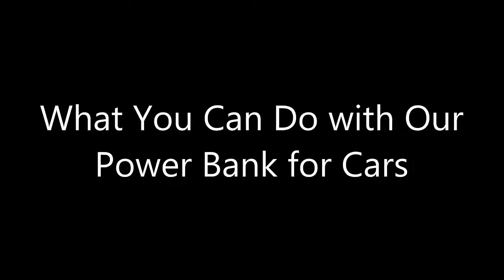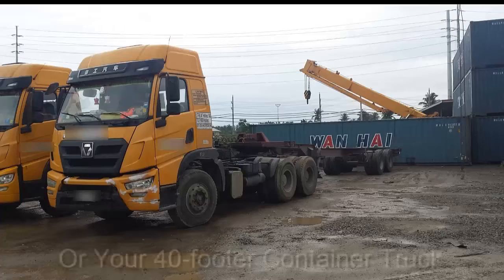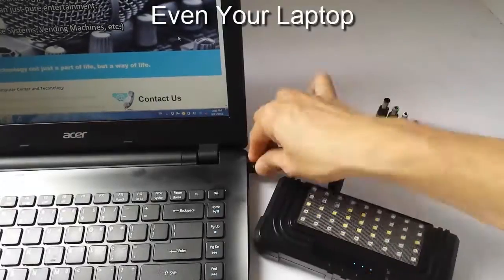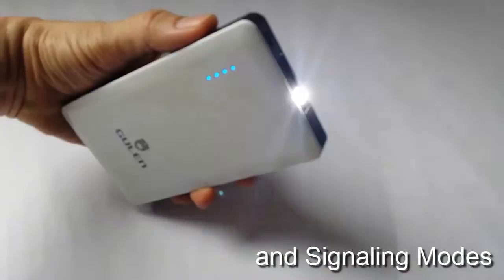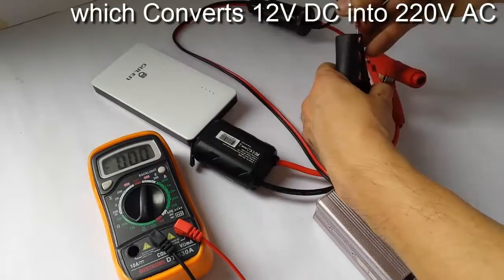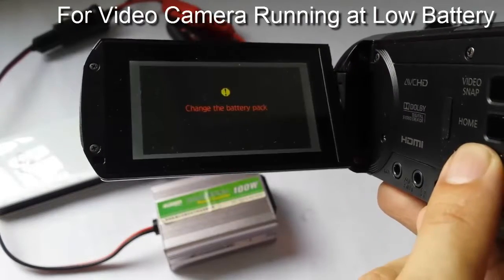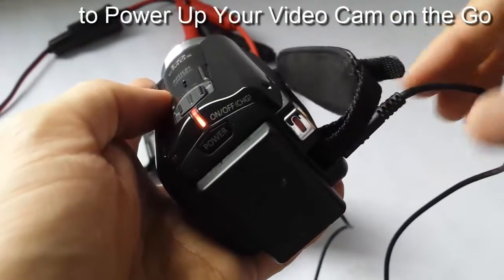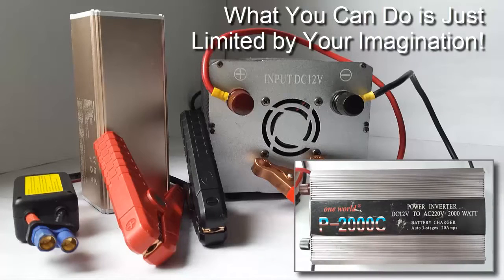Other Uses of Power Bank for Cars (or Car Jump Starter)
With our power bank for cars or car jump starters, they don't just jump start cars of various sizes - from sedans to SUV's , generator sets to 40-footer container van trucks - but can also provide various lighting and signalling modes like flashlight functions, and SOS modes.  You can also make use of an inverter to convert 12V DC into 220V AC to provide a portable 220V convenient outlet.  Such portable outlet can help power up electronic appliances such as soldering iron, video camera, electric drills, etc., in fieldwork that doesn't have access to an 220V AC convenient outlet.  With our lineup of power bank for cars, plus a little bit of imagination, the applications they can offer are LIMITLESS!  You can also visit us at Lazada